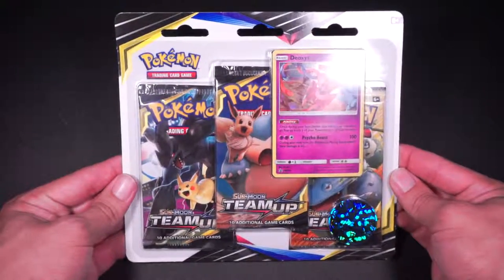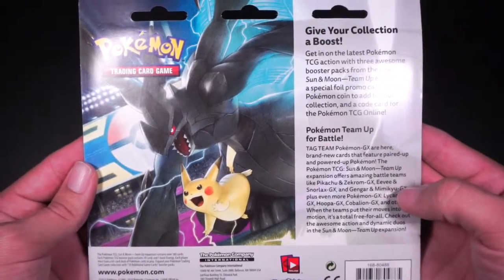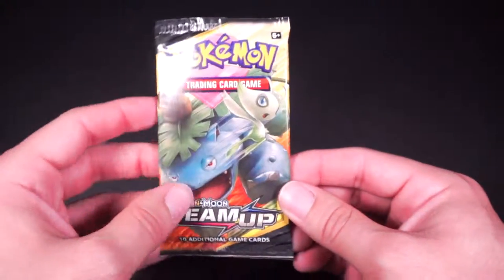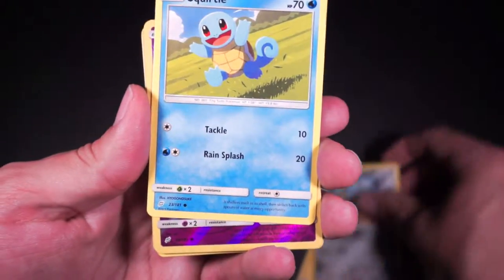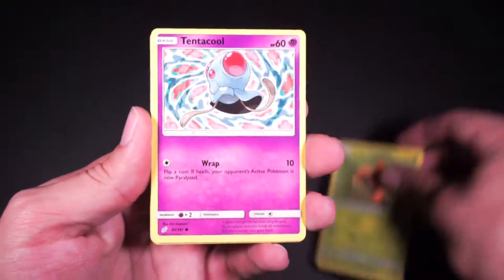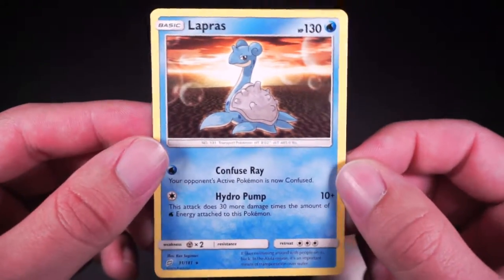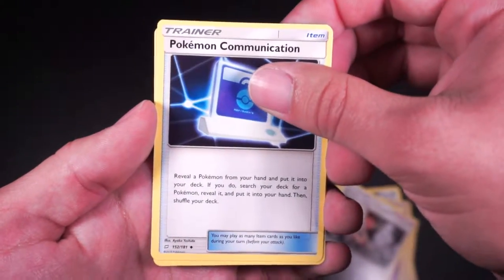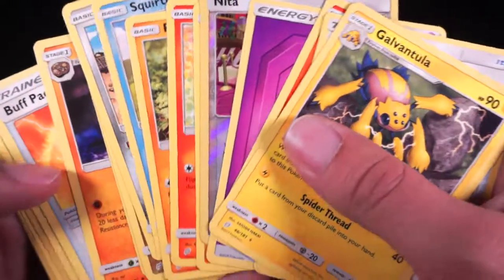Pokemon Sun and Moon Team Up Deoxys 3 Booster Pack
Hello!!! Today, I open up three blister packs of Pokemon Sun & Moon Team Up! What do I pull? Watch and see! There's also 4 Pokemon TCG codes in the video.